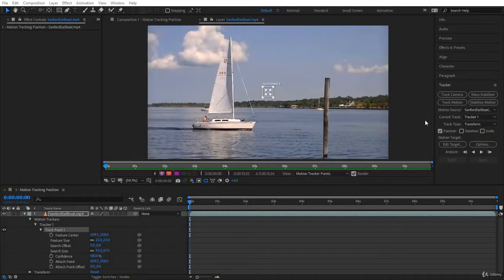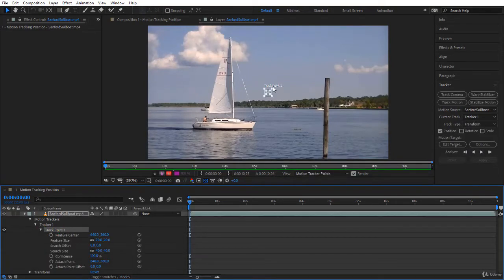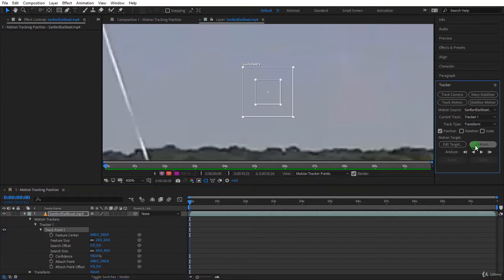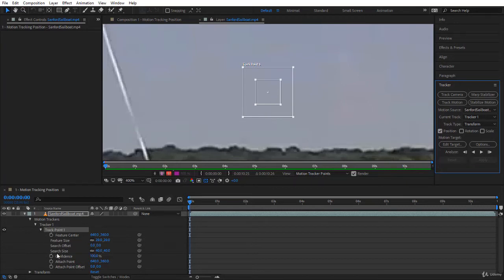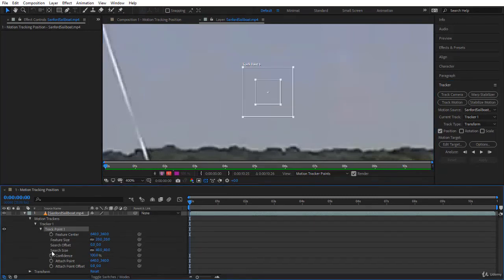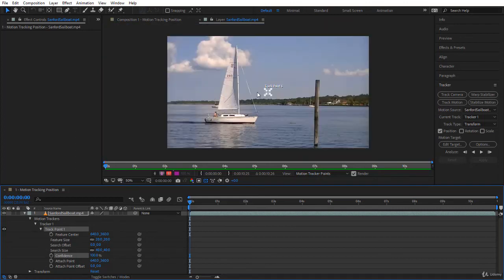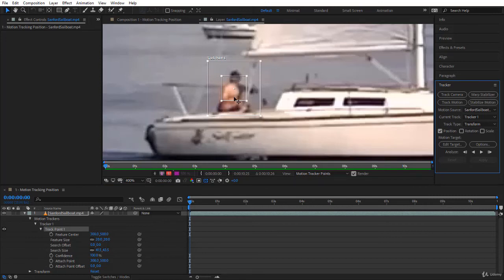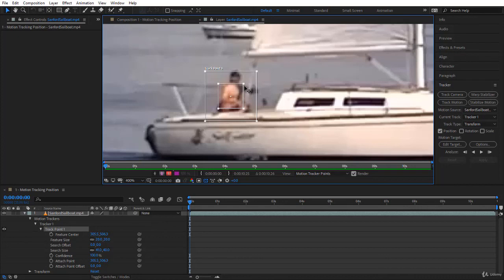2 Create and Define a Track Point